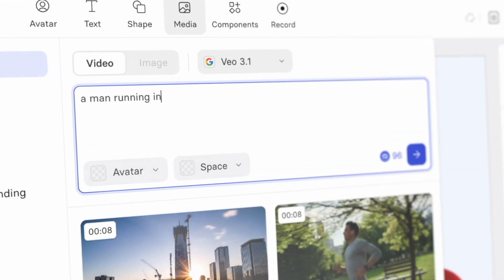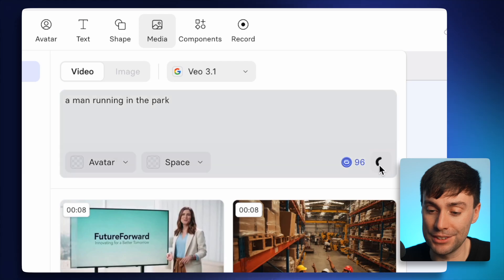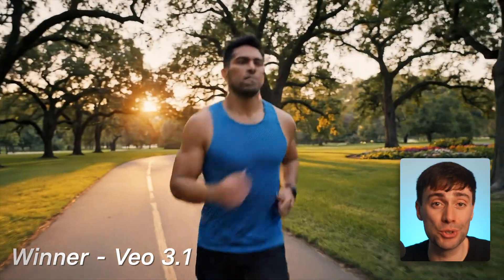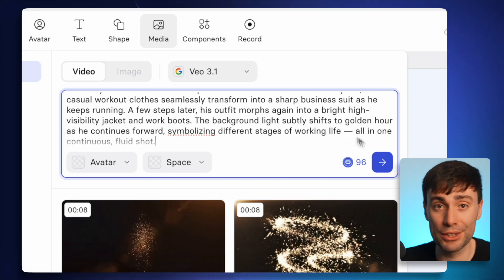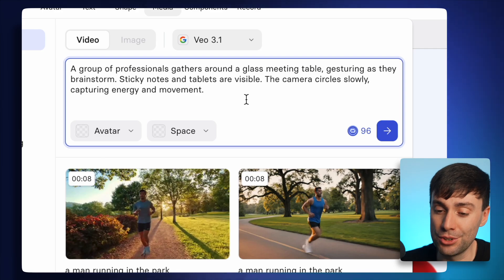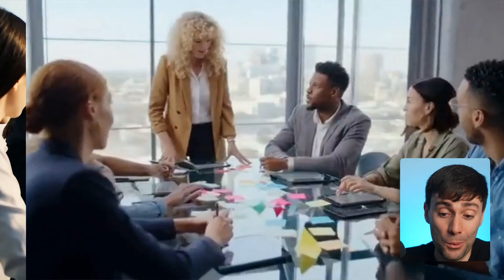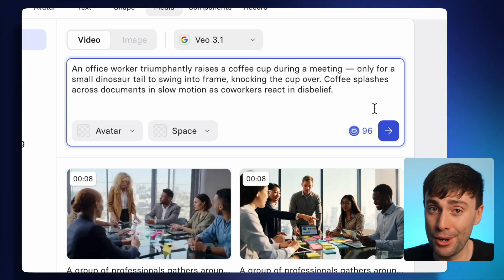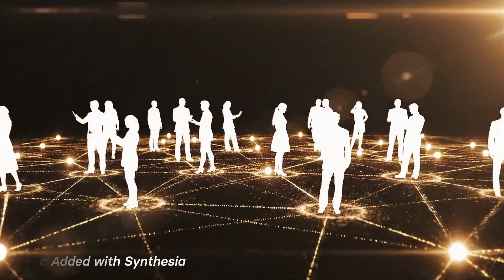SORA 2 vs VEO 3.1 Comparison: Which is Better?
In this video, we’re putting two of the most talked-about AI video tools head-to-head: SORA 2 vs VEO 3.1.

I tested both using the same 5 prompts inside Synthesia — no external tools needed — to see which one delivers the most cinematic, coherent, and visually impressive results for b-roll.

The best part? You can use SORA 2 for free and VEO 3.1 for free, directly inside the Synthesia editor.

So If you're asking yourself whether to start with SORA 2 or VEO 3.1, this video breaks down the pros, cons, and visual results of both.

00:00 I tested SORA 2 vs VEO 3.1 prompts
00:10 How to Use SORA 2 and VEO 3.1 for Free
00:36 Round 1
02:22 Round 2
03:57 Round 3
05:05 Round 4
06:02 Round 5

If you’ve been searching for how to use SORA 2 for free or how to use VEO 3.1, this video gives you a full walkthrough — including tips on how to create SORA 2 videos for free and generate cinematic sequences without ever leaving Synthesia.

Plus, if you're still wondering how to get VEO 3.1 for free, or need a quick VEO 3.1 tutorial, we show you exactly how to start generating high-quality footage inside the platform.

This is a must-watch for anyone trying to decide between SORA 2 vs VEO 3.1 — especially if you're looking to make AI video creation a core part of your workflow.

Synthesia is the easiest way to create AI videos from text — now with direct access to SORA 2 for free and VEO 3.1 for free. Whether you're following a SORA 2 tutorial, exploring how to use SORA 2 on PC, or diving into the latest VEO 3.1 tutorial, you can build, test, and compare both tools side by side — all from within Synthesia.

Ryan & Synthesia